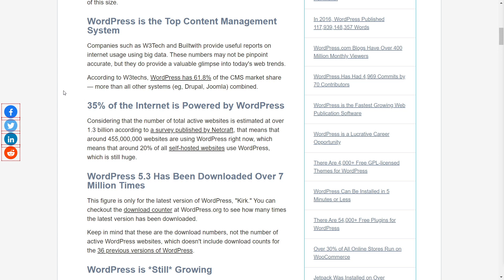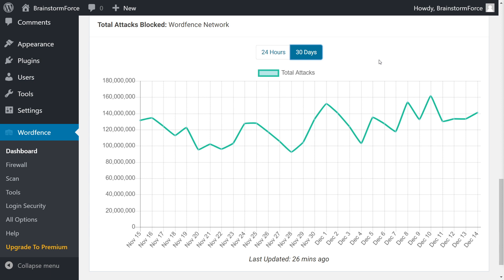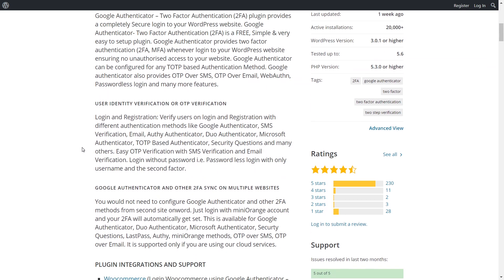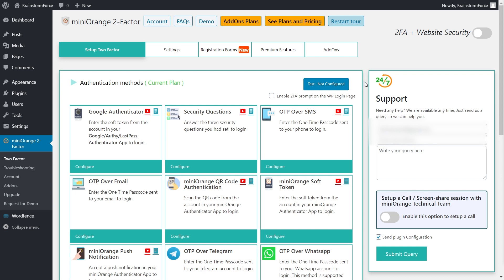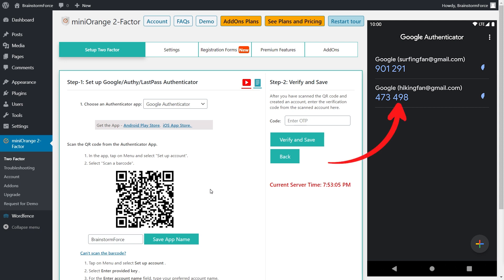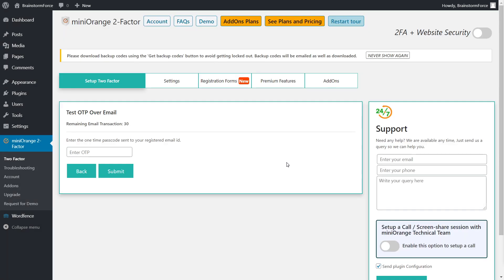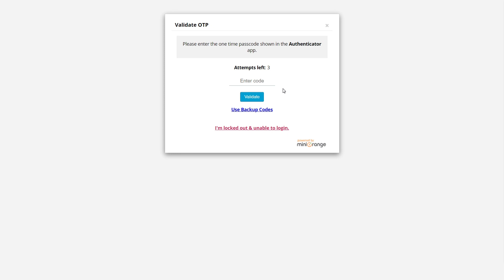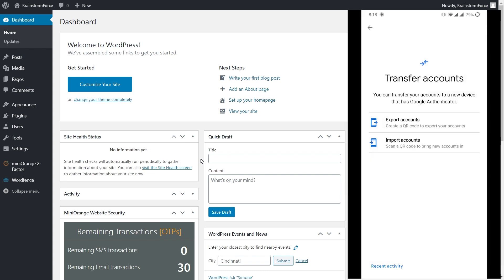Install 2-Factor-Authentication on Your Website - (Protect Your Website)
00:00 - Introduction
00:11 - Scary Statistics
01:46 - Consequences of getting hacked
02:42 - What is 2FA
03:11 - Examples of 2FA
04:23 - The 2FA service that we will use
05:07 - How does Google Authenticator Work?
05:48 - Plugin we recommend to connect GA
08:01 - Install the plugin
08:17 - Configuring the plugin
10:47 - Important Disclaimer
13:09 - Configuring Backup Options
16:30 - Testing 2FA on the website
20:01 - How to Migrate your GA account
20:29 - Conclusion

📰📰 Video Description 📰📰

Millions of websites get hacked every year, and many suffer ir-reversible damages. How do you ensure that your website is not one of them? One of the easiest way to bolster your website's security is to use 2-Factor Authentication. 2 Factor Authentication, or 2FA for short, adds multiple layers of security to your website by adding an additional step to your login process. This additional step requires a unique password that resets frequently, and it is tied to your mobile device — only you can access it.

In this video we will explore how to add 2 Factor Authetication to WordPress. We will also explore the services that we can use, how to connected a 2FA service with WordPress, how to configure it, and ultimately, how to use it on your website. We will also discuss some backup options that you can use in case you lose the device that you use with 2FA, which will give you some peace of mind.